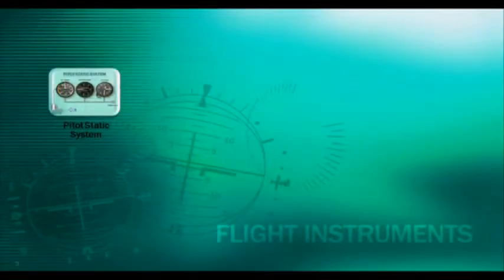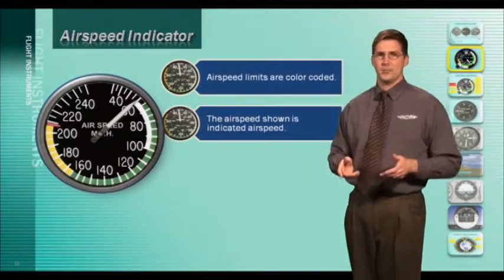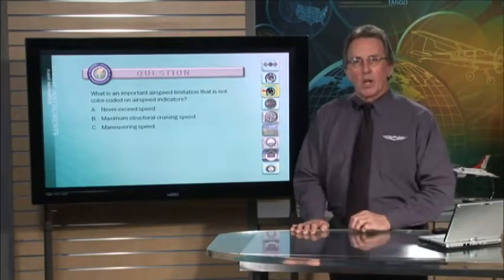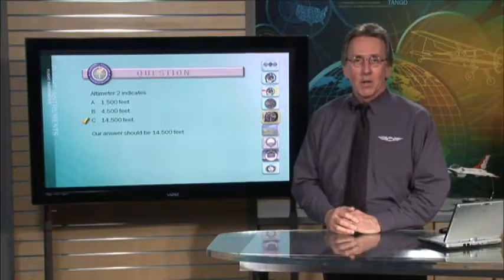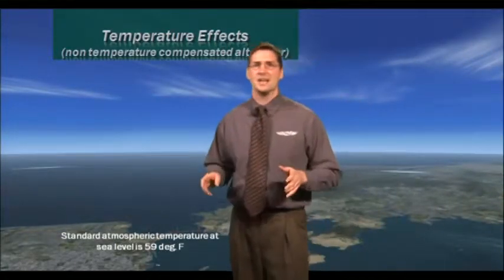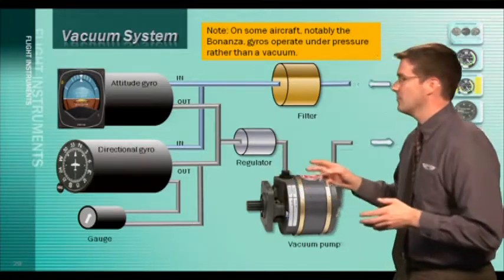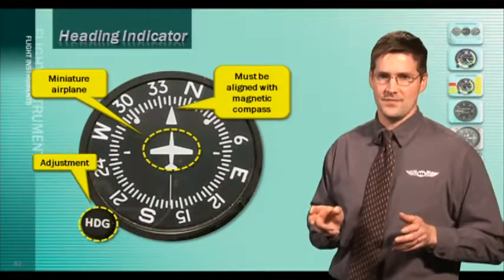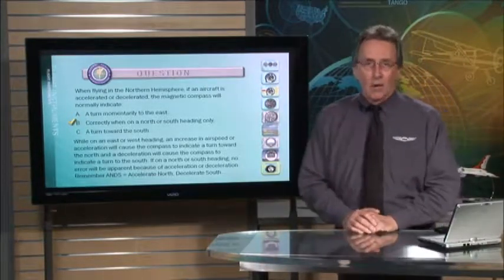Instrument flight PPL